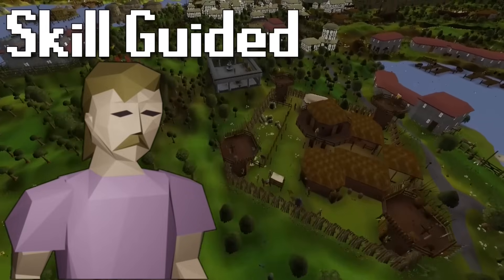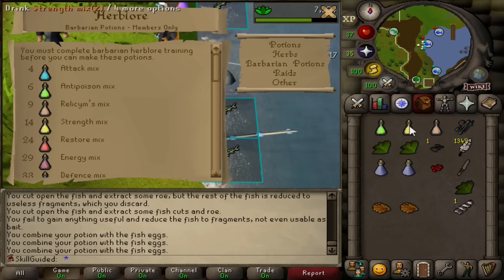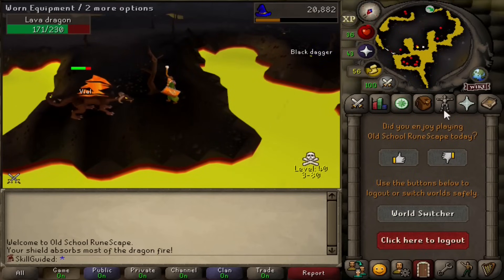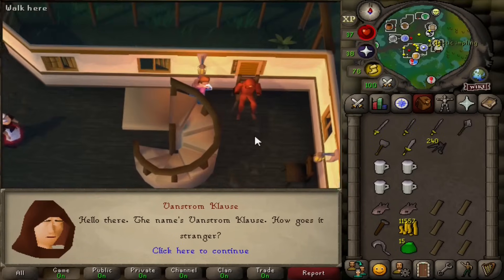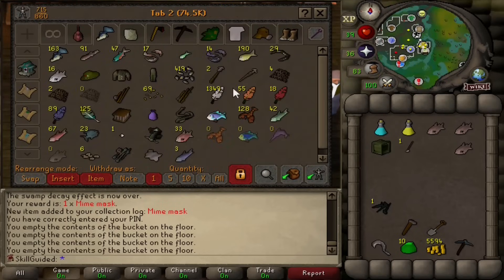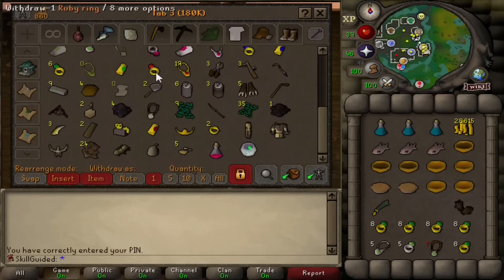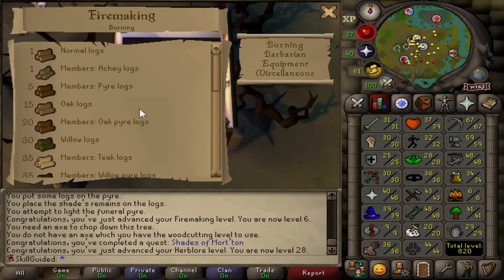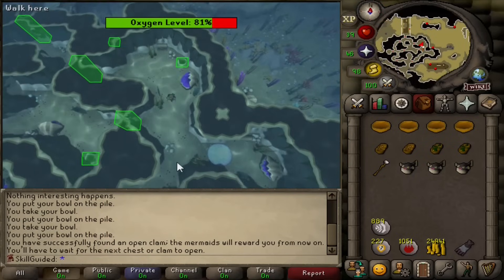The Rune Axe is the key to everything - Skill Guided #16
In this episode, we grind for the Battlestaff and the Rune Axe - they hold the key to everything going forward!

Heading back into the deep wilderness? A bit of Barbarian Assault? Shades of Mort'ton? You never know where this series is going next!

Hope you enjoy the episode, like it if you do :)

I have enabled Channel Memberships and Super Thanks so if you want to support the series further please feel free and enjoy the benefits of all the extra, exclusive content!

Rules of the Series (made simple!)
1. To progress and level skills, I must complete the most recent unlock according to the Skill Guide.
2. I cannot complete a quest if the XP will cause me to skip a skilling unlock. (Levelling is OK from the Quest XP if I don't skip an unlock)
3. If there are multiple unlocks at one level, I must do as many as possible.

For Rule 1:
I can return to previously unlocked methods to train the skill to the next level once the new unlocks have been completed. E.g. 50 Smithing, I must smelt a Mithril Bar and smith a Mithril Dagger before I can level the skill to 51 using any previously unlocked Smithing method, like Smithing Steel Platebodies.

For previously skipped unlocks, instead of making the description 10 paragraphs long - I have made a google document containing the unlocks we've had to skip, why we skipped them at the time and what we need to do to obtain them :)

See list of unlocks and skipped unlocks we'll return

If anyone has read this far into the description, you're an absolute legend!